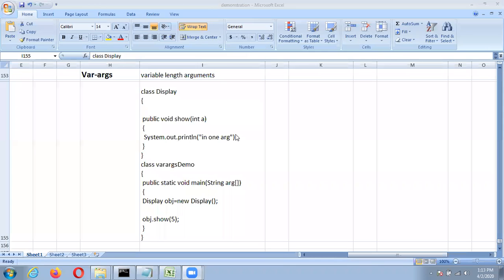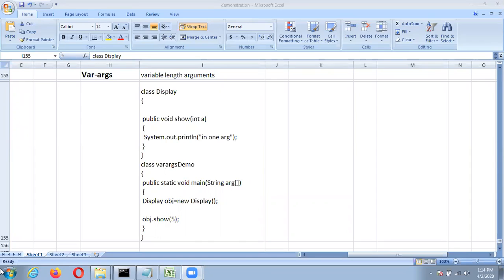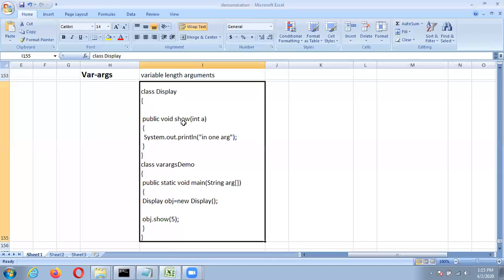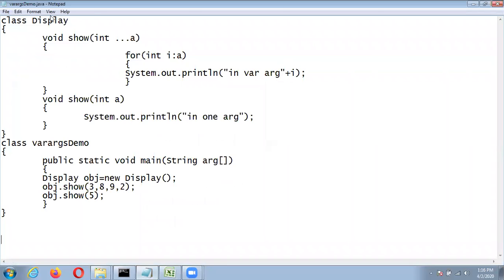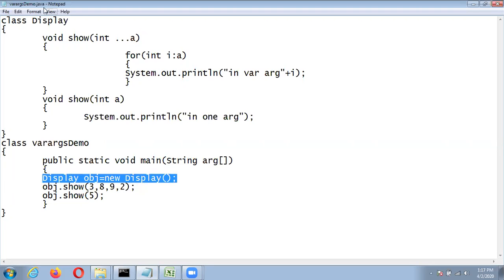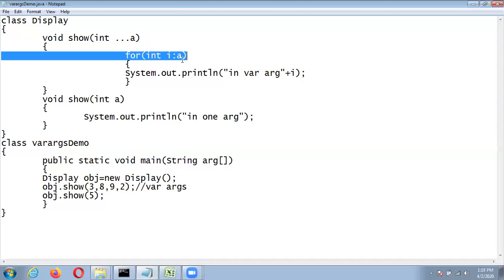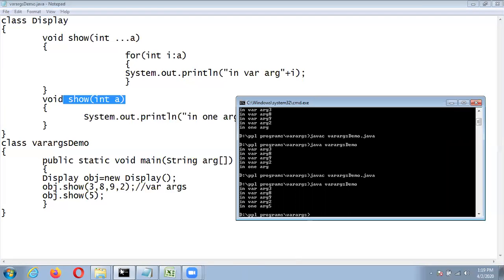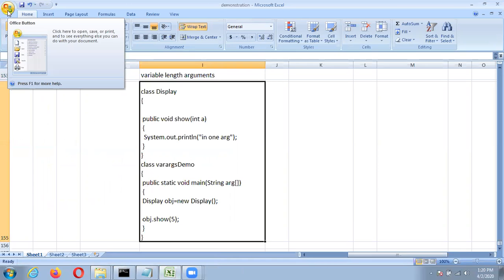Variable length arguments in java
PPL